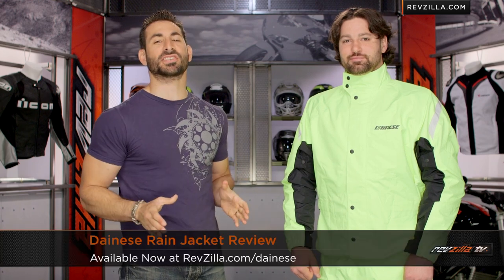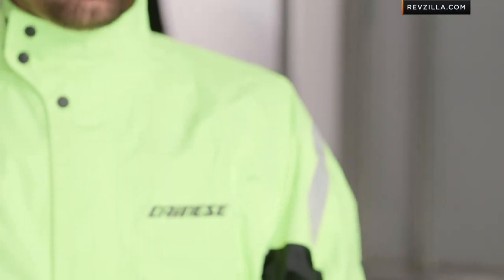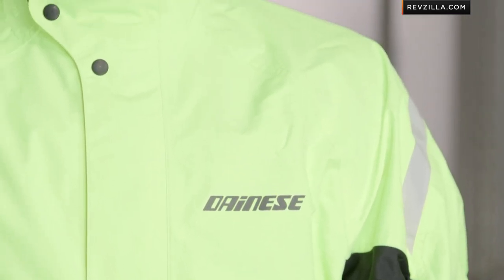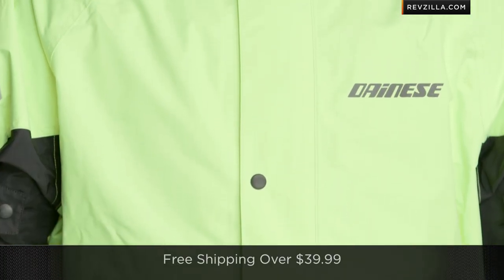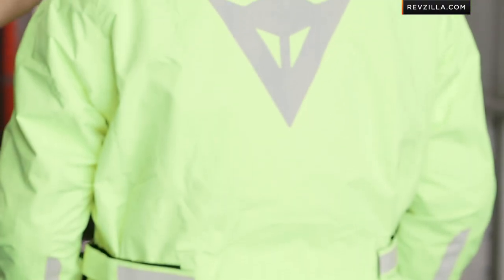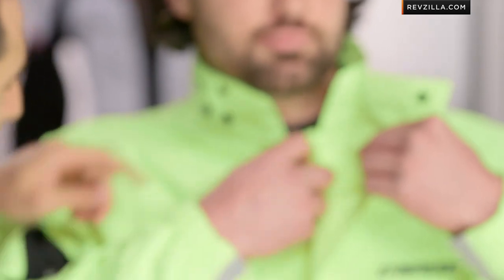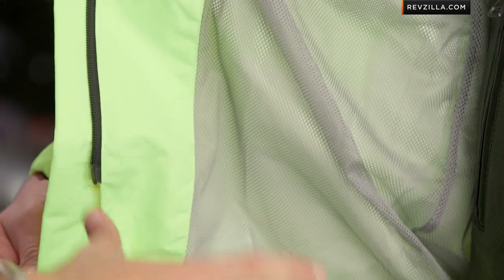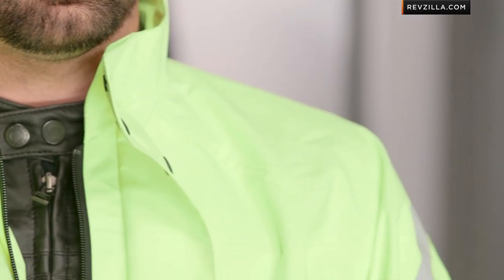Dainese Rain Jacket Review at RevZilla.com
Dainese Rain Jacket Review The Dainese Rain Jacket is a stylish and functional tool for riders looking for protection against sporadic downpours. Rain jackets are typically the least exciting piece of gear riders own, apart from riding socks. That is not the case with the Dainese Rain Jacket. Dainese doesn't understand how to create a piece of gear that's boring. Their Rain Jackets and Rain Suits are Hi-Viz Yellow for maximum visibility, have thermo-welded seams for complete waterproofing, and include multiple adjustment points to create perfectly tailored rain gear for all riders.